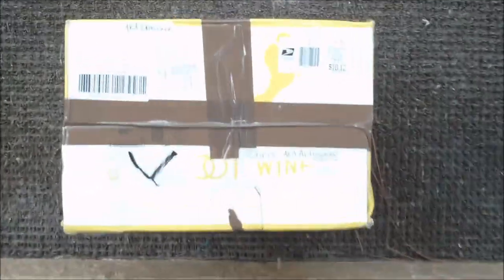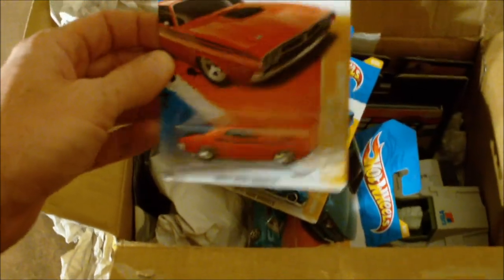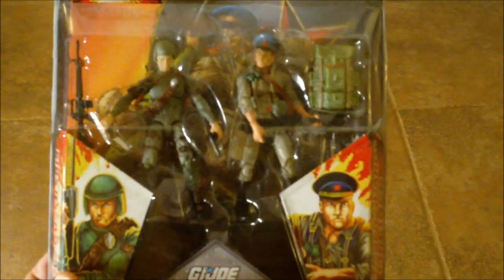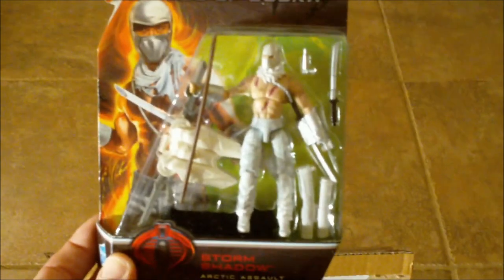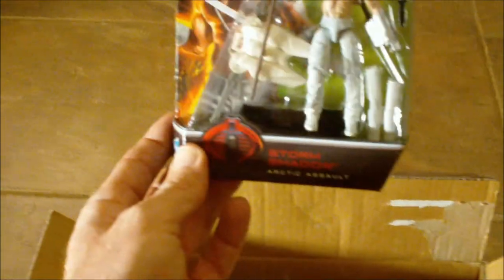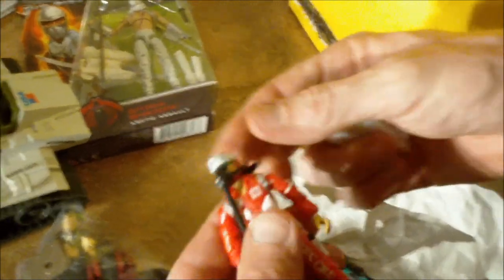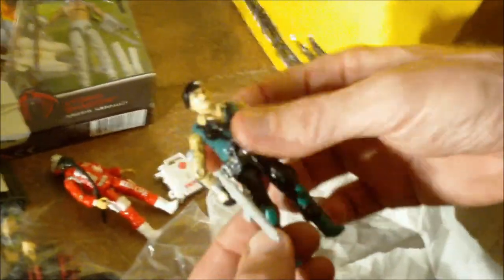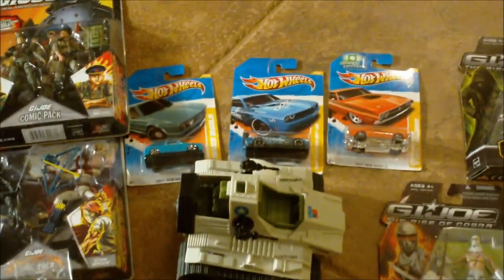articulatedcomics gets the "HOOK UP" from dreadnok320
Our first unboxing and it's a great one from my friend dreadnok320